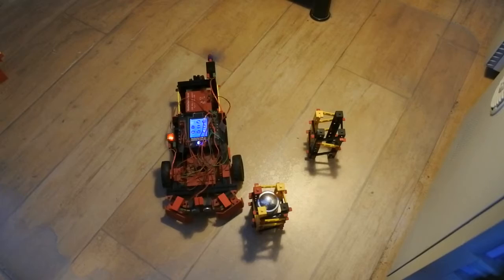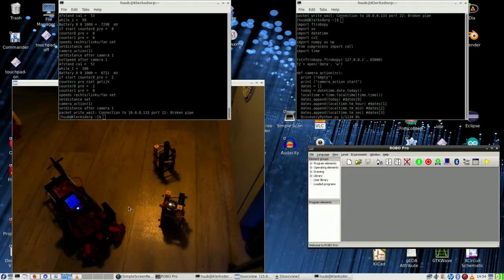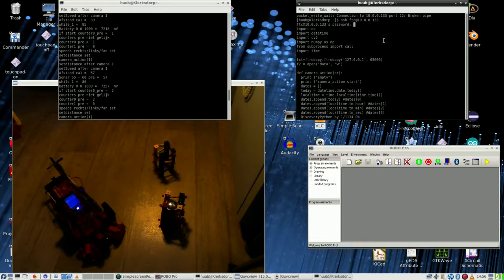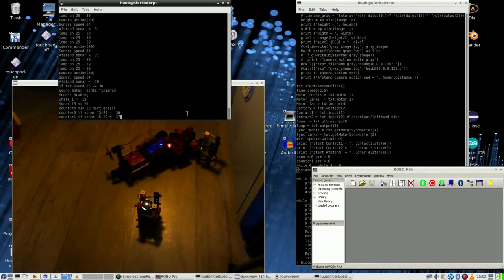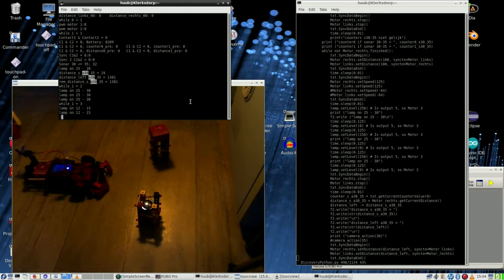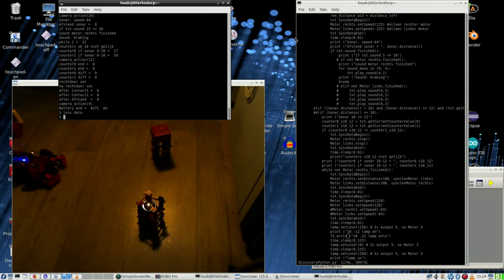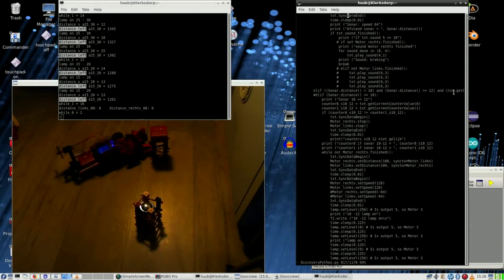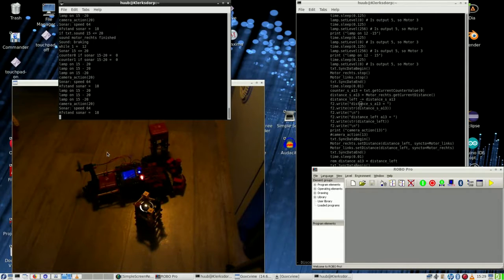fischertechnik TXT controller : Discovery #153 - Course, Python, ROBOPro, object, datalog, distance